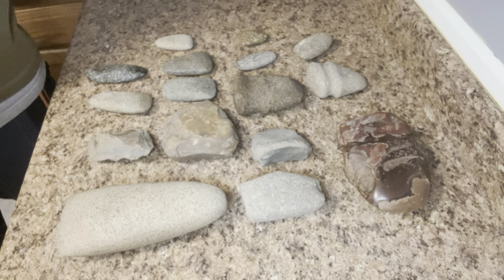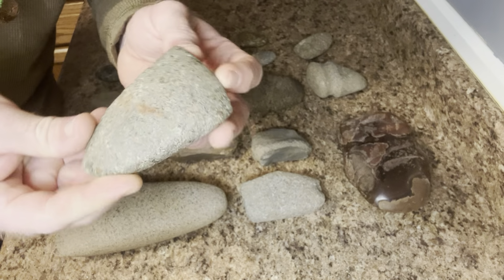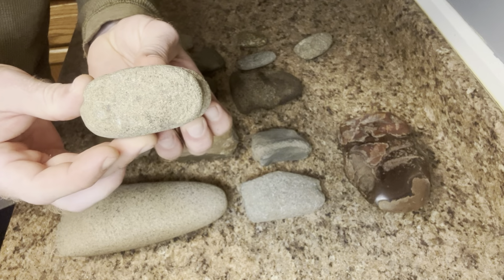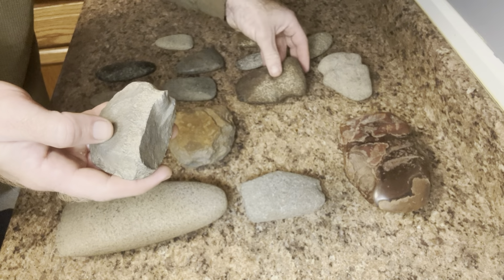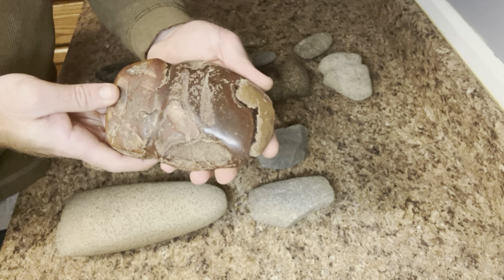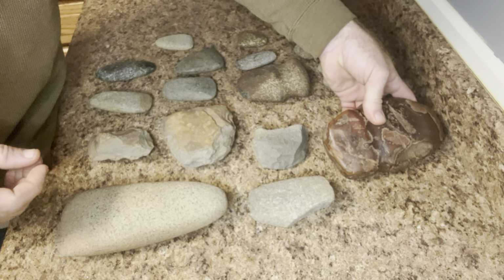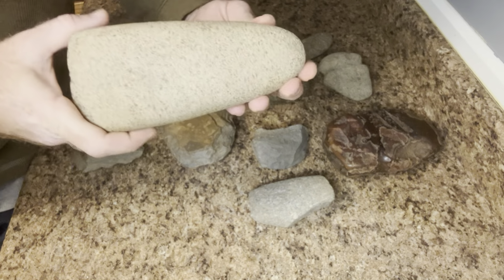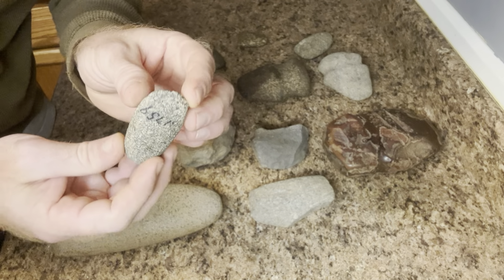Axe Show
Some axes and celts from my personal collection.